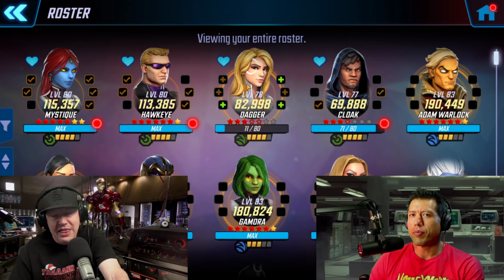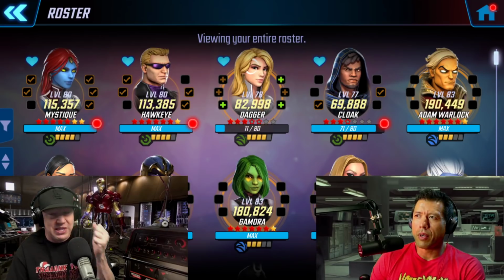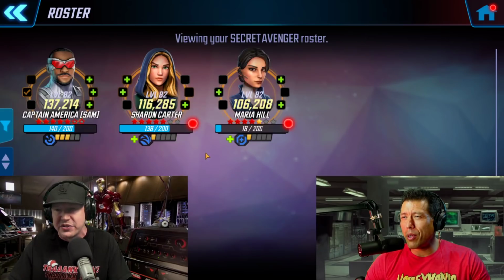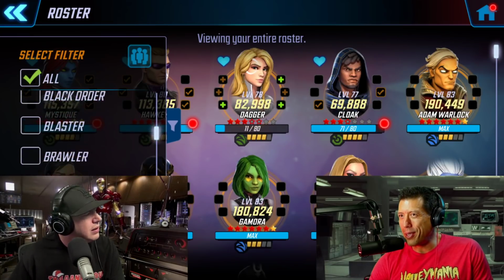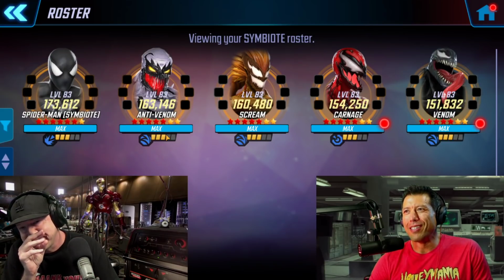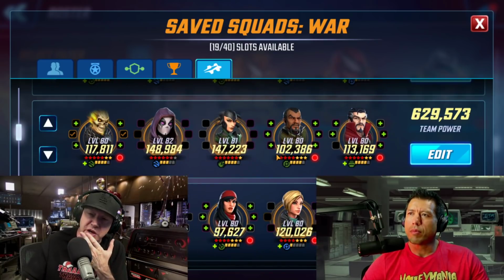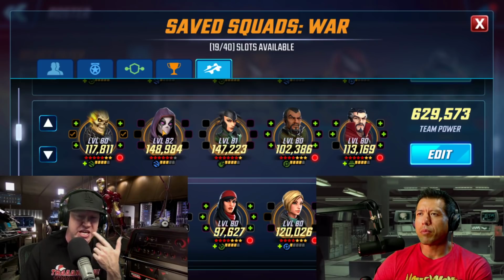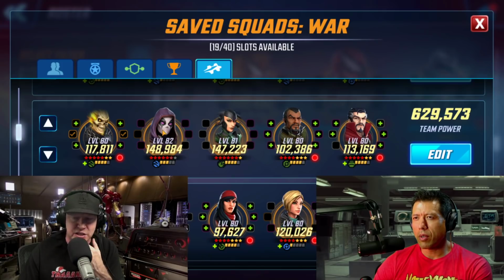H4H is Garbage - Roster Review - MARVEL Strike Force - MSF